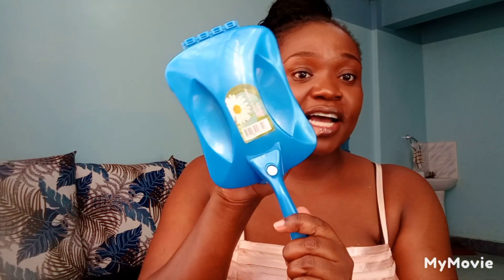carpet brush + Beef smokies product review, prices included..product review#routinevlog